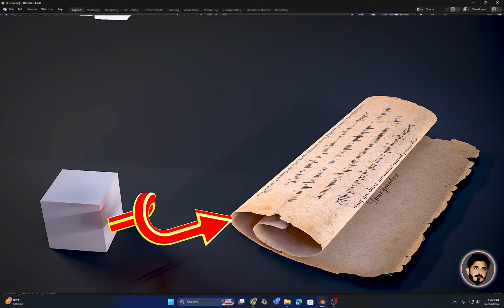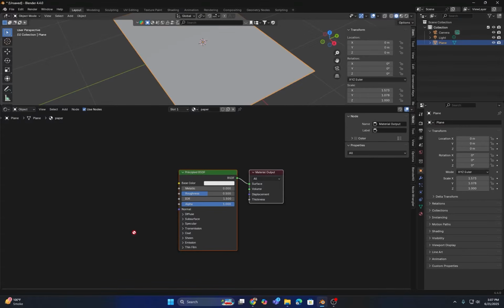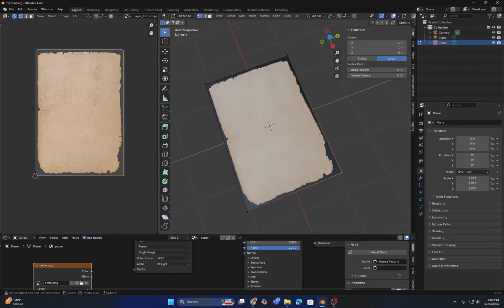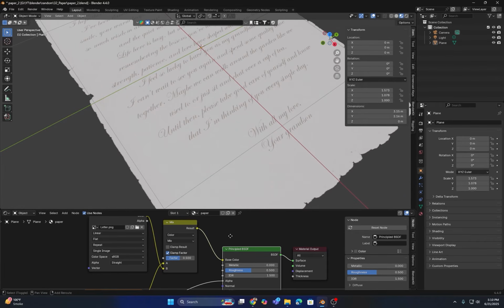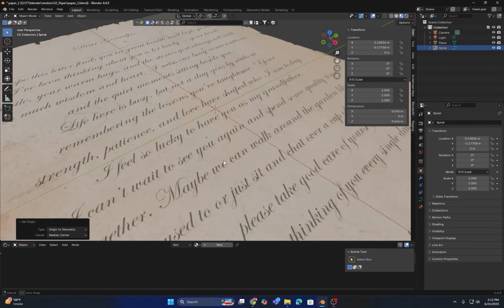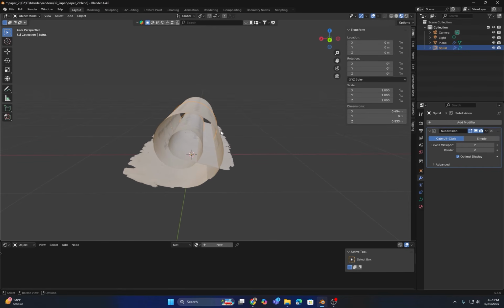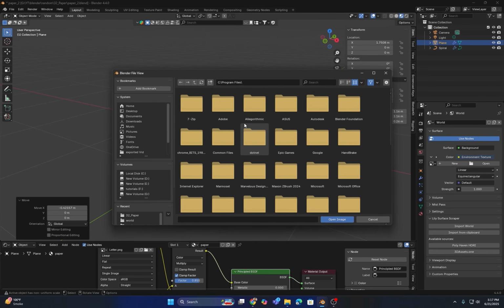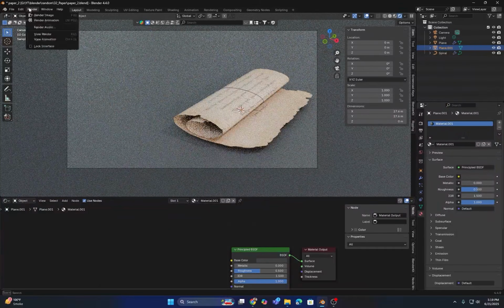Create an Old Letter Paper in Blender | Complete Step by step Tutorial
Learn how to design a realistic old letter paper in Blender from scratch!
In this complete tutorial, you'll cover:

How to set up correct paper dimensions
Apply UV mapping for perfect texture alignment
Combine multiple textures using Mix Shader
Use Alpha for transparency
Bend paper using a spiral Curve Modifier
Add HDRI lighting for realism
Final render settings & camera setup

Whether you're a beginner or intermediate Blender user, this tutorial will teach you clean and optimized methods to create stylized props for games or animation.

How to make old paper in Blender?
Blender tutorial for paper texture and UV mapping
How to bend objects using Curve Modifier in Blender?
Blender realistic paper material setup
How to apply PNG with transparency in Blender?
Blender old letter shader tutorial
How to use HDRI background and hide it in render?
Best way to mix two textures in Blender
Blender spiral curve modifier tutorial
Blender complete texturing workflow for beginners